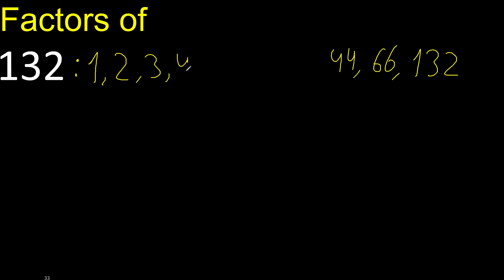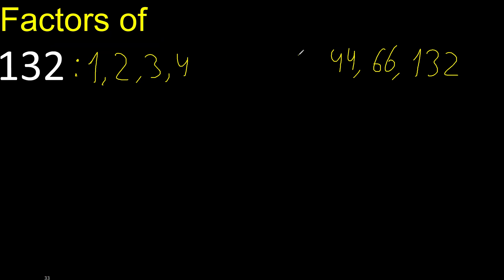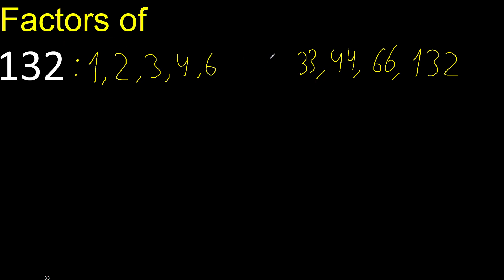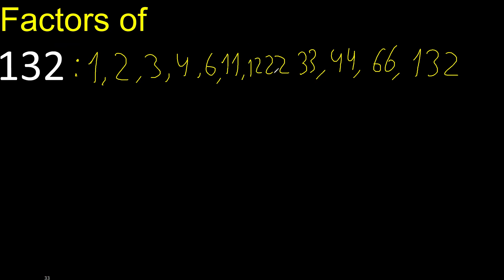factors of 132 , how to find factors of an integer, dividers of . quick method trick fast